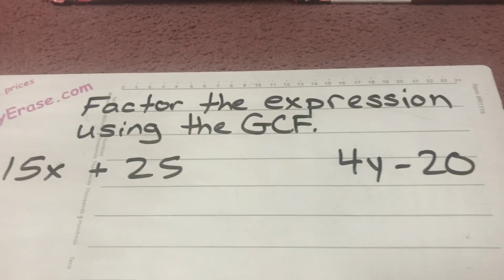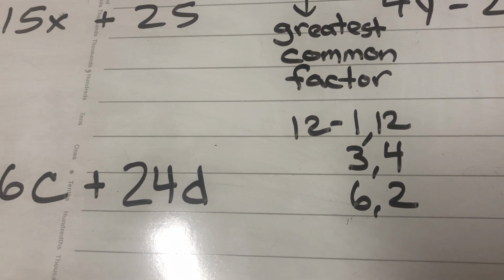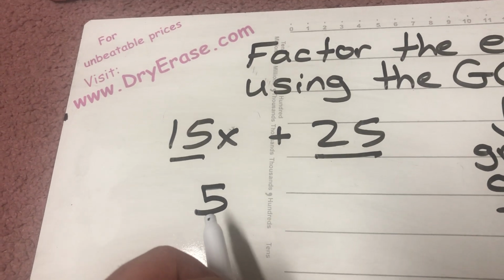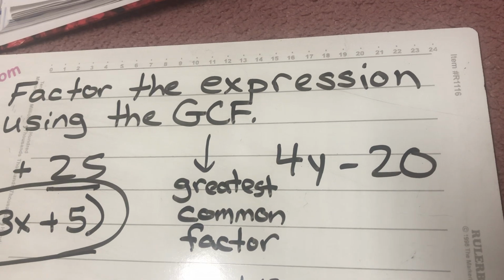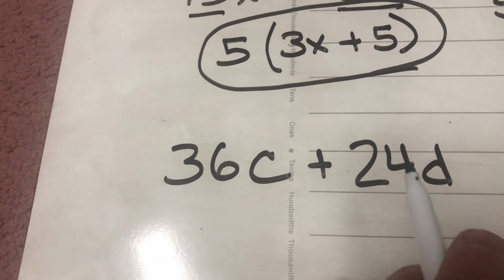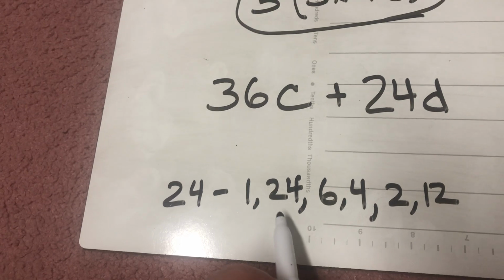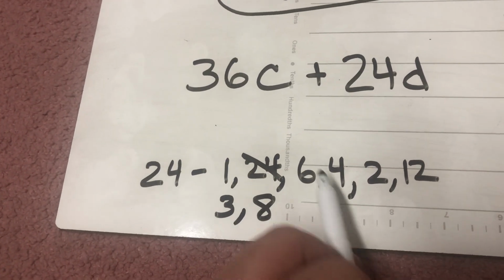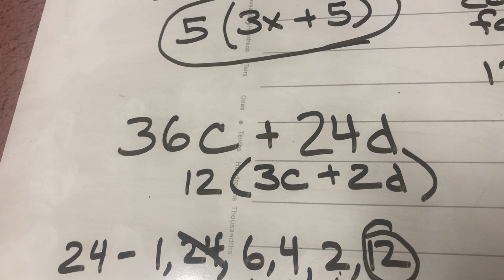7th grade Big Ideas 3.4A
Factoring expressions using the GCF